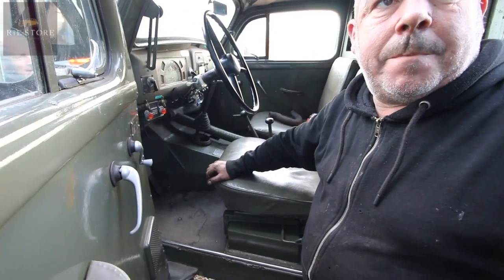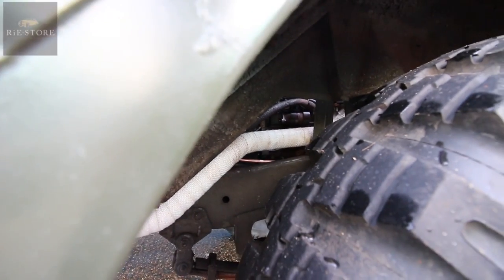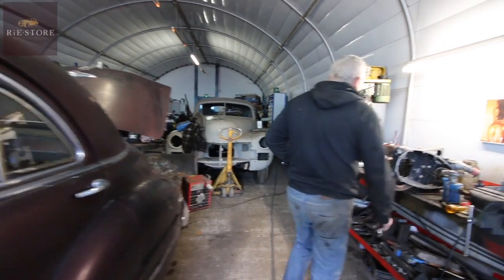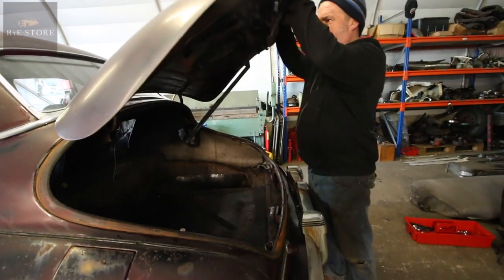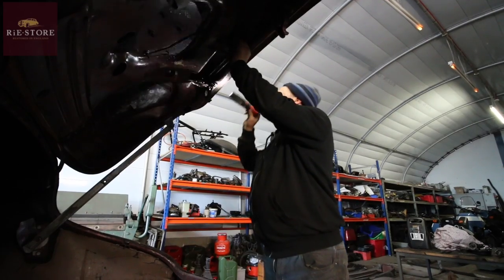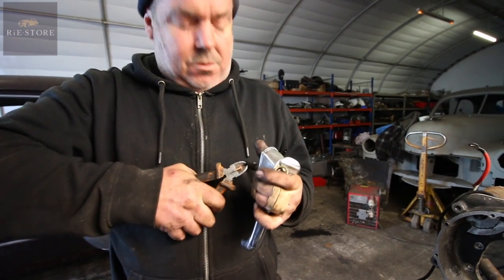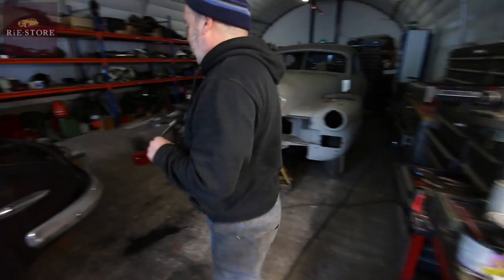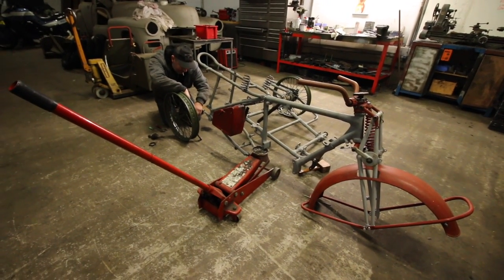What's the catch? - 1947 Buick Series 40 Super / ep061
Ash drives a 1947 Buick Series 40 Super straight into the workshop and gets to work tinkering and fixing various parts.